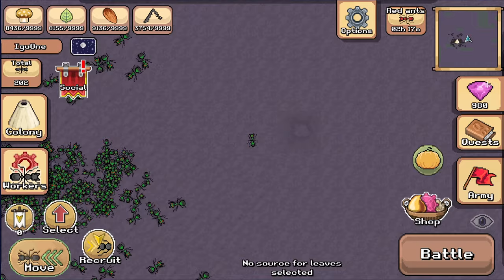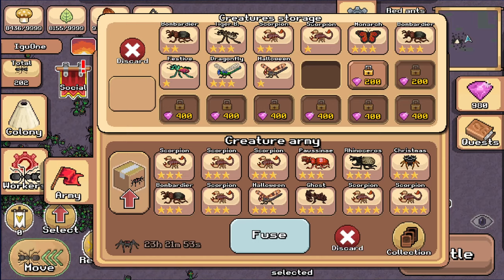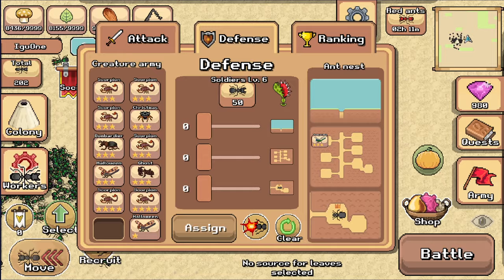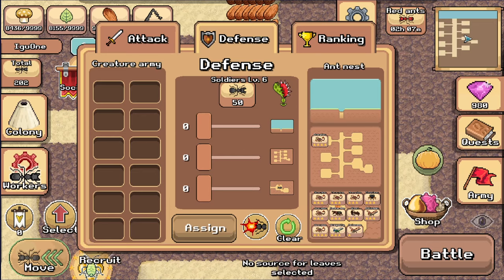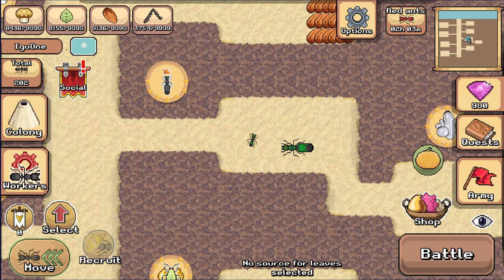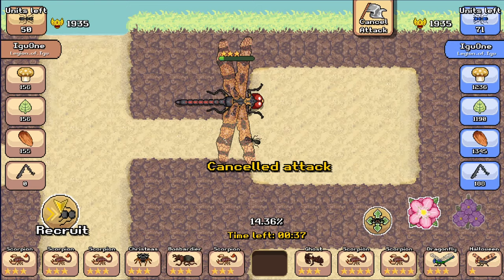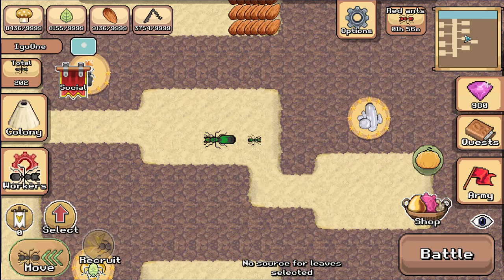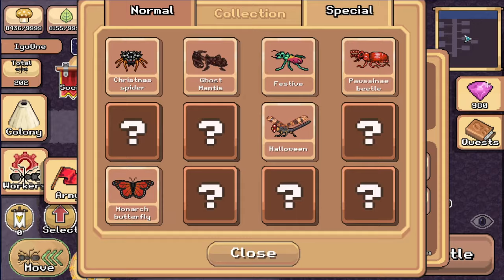Pocket Ants - 93 - "New Dragonfly Testing"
Pocket Ants: Colony Simulator

* Gather resources and bring them back to your nest
* Improve your nest chambers for extra bonuses
* Feed your queen ant and breed worker and soldier ants.
* Defeat and capture other creatures and make them join your army.
* Collect all the creatures and make them stronger
* Raid other player's colonies for resources and bonus items.
* Defend resources from enemy ants.
* Defeat the red ants colony every day for extra items
* Recruit other players to join your clan.